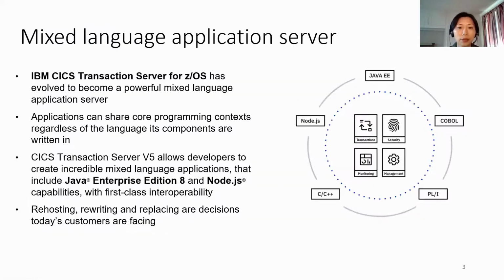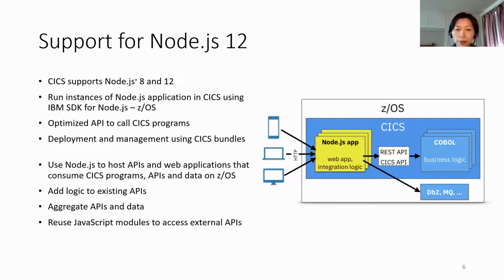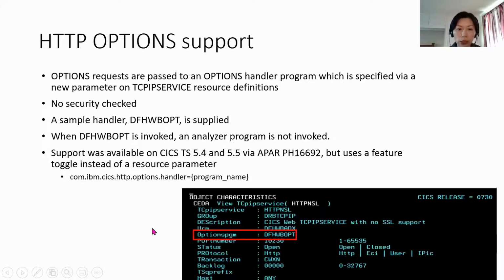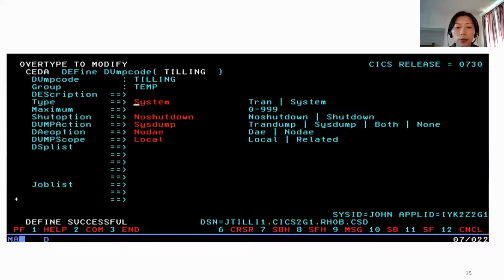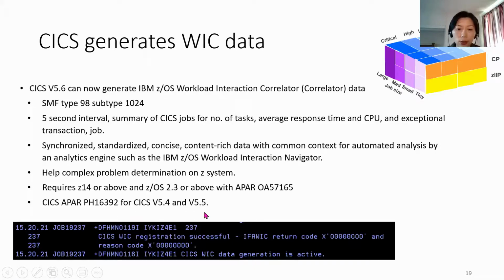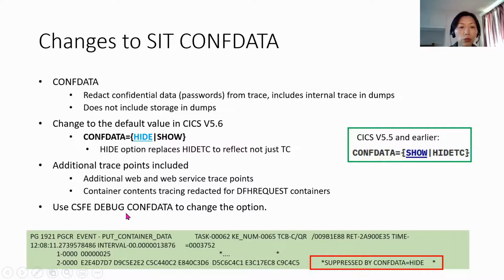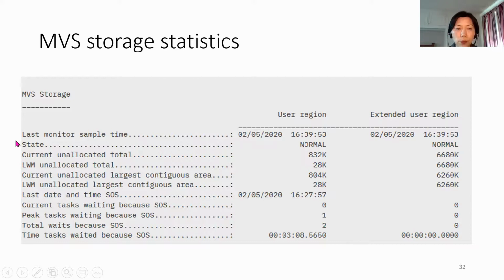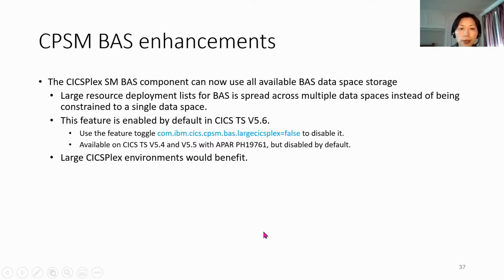2AE Enhancing the Foundation of CICS